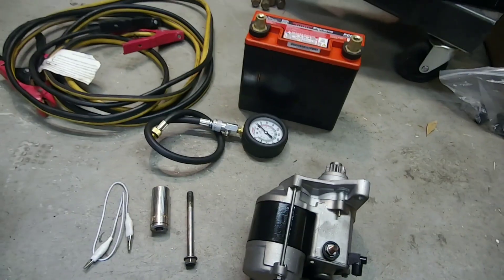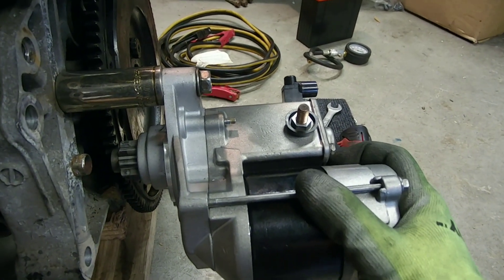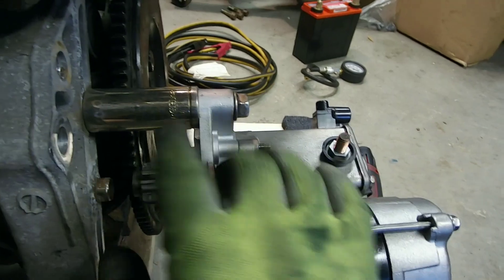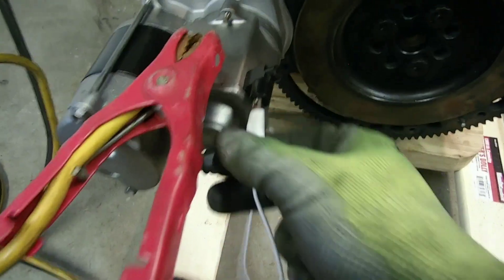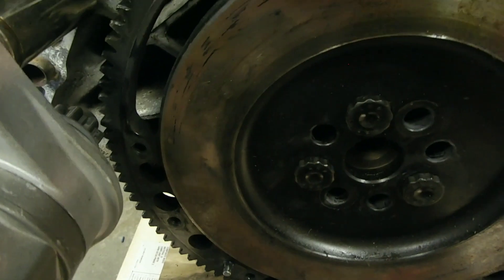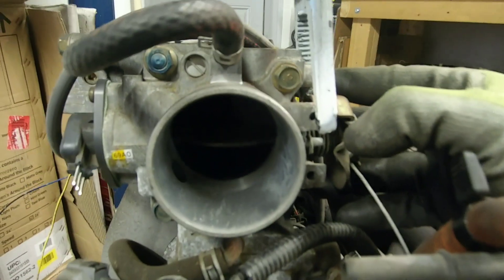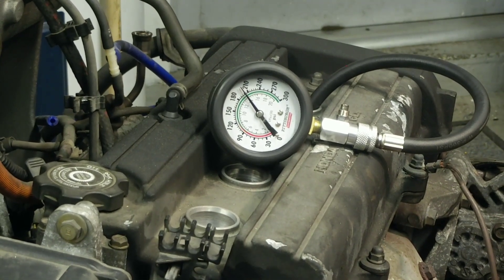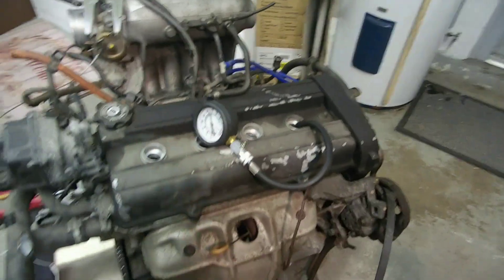How To Compression Test a B Series Engine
This is a quick 'how to' on compression testing a Honda b series engine that is outside of the car and does not have a transmission installed.

The process will be the same for other Honda engines. I am just unsure of the block to start distance for other engines.

You can use this as a guide to compression test you b16, b17, b18 and b20 engines.

follow me @thatparadiseej1